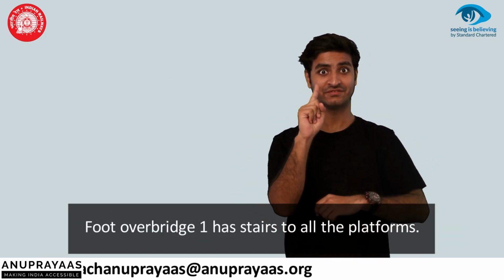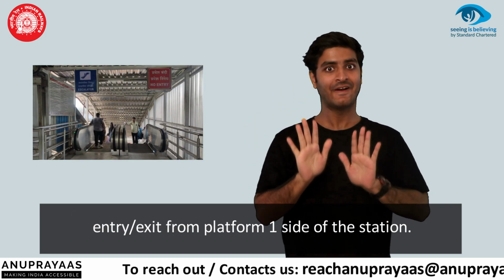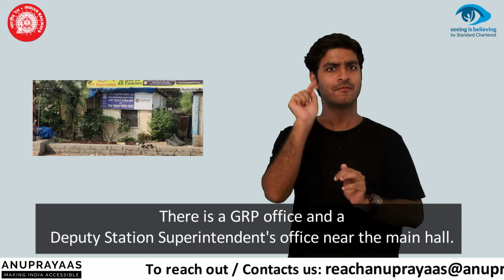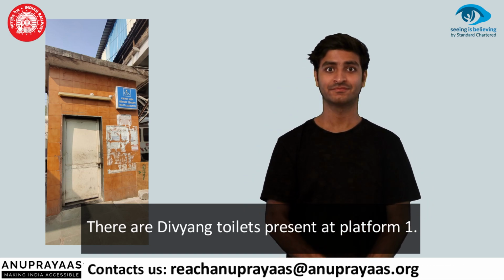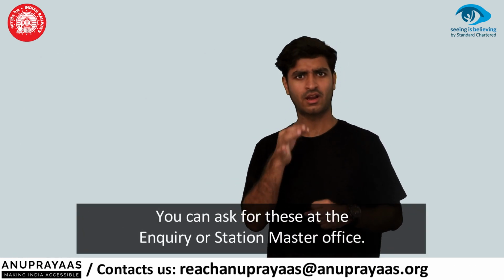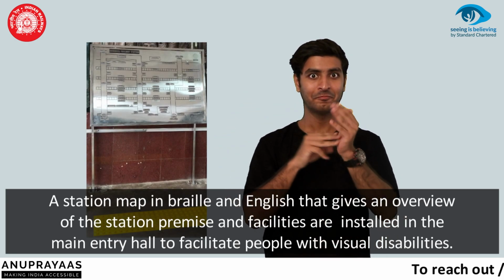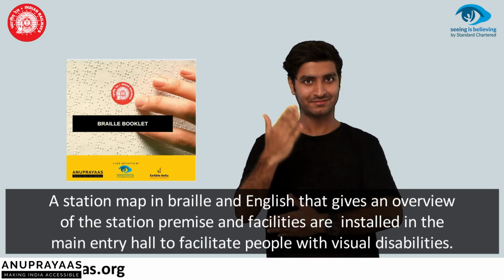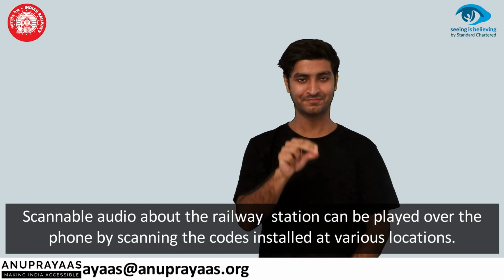Diva | Railway Station In Sign Language | CSR Initiative By Standard Chartered Bank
A Complete guide about the facilities available at Diva Railway Station in sign language for people with hearing impairment. Watch out for our video and learn about your station. The number of Platforms, foot-over bridges, restrooms, retiring rooms, first-aid, cloakroom, etc, and the accessibility facilities present at the station premises for people with disabilities.
We are making travel accessible and convenient for people with disabilities. This video is created as part of the CSR Initiative of Standard Chartered Bank in association with the Indian Railways. The Project execution partner for this project is Anuprayaas. Anuprayaas works to make all public spaces accessible for all people with impairment. We believe in working for you and with you